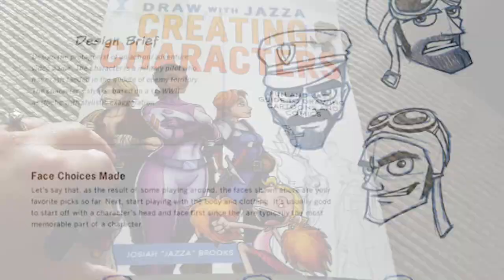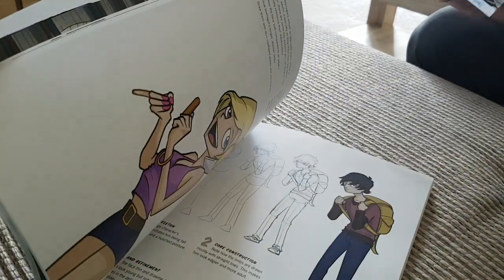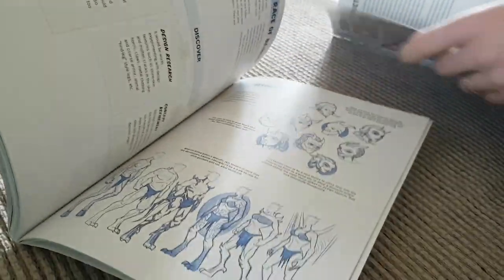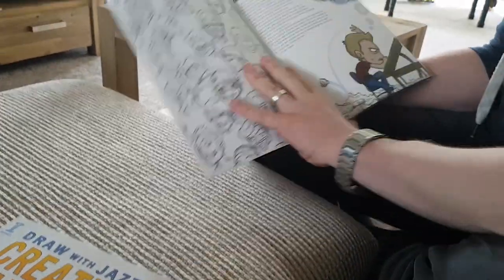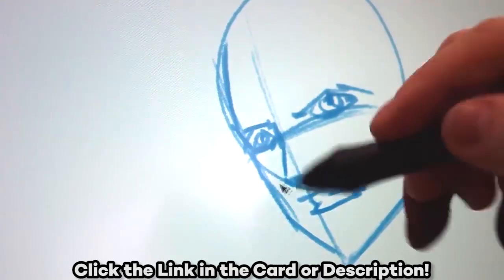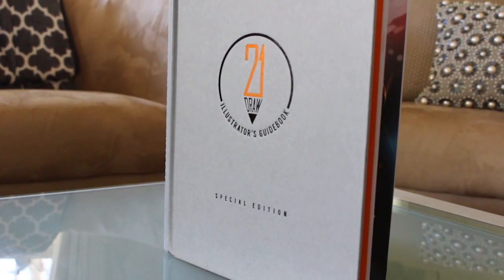"The LEGEND of the AXE" C.O.T.M - January 2017 Challenge of the Month!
DEADLINE: January 21st 2017

Entries will show here for the Open Category
SCOUTED ARTISTS:

Entries will show here for the Beginner Category
SCOUTED ARTISTS:

PRIZES!
Open Category 1st PRIZE:
- 1 Year Free Creative Cloud Subscription
- A Medium Wacom Intuos Pro tablet
- An item of your choice from the Jazzastudios.com Shop
- A front page feature on Newgrounds.com
- 1 Year Supporter Status on Newgrounds.com

Open Category Runner-Up:
- A signed copy of the art book '21 Draw - The Illustrator's Guidebook'
– A Stillman & Birn Epsilon 9×12 softcover Sketchbook

Open Category Finalists:
All Open Category finalists will receive a copy of The Faces Bundle

Beginner Category 1st PRIZE:
- 3 Month Free Creative Cloud Subscription
- A signed Copy of my new book, Draw with Jazza Creating Characters
– A Stillman & Birn Epsilon 5.5×8.5 softcover Sketchbook
- 1 Year Supporter Status on Newgrounds.com

WACOM:
They make great digital tablets - I can highly recommend them!

Makers of the best sketchbooks I've ever used, fantastic quality

and as always, NEWGROUNDS.com for making this channel possible, and being the best community for artists out there!

JAZZA'S OFFICIAL SOCIALS! - Follow/Sub ↴